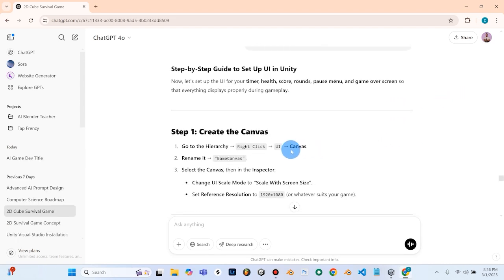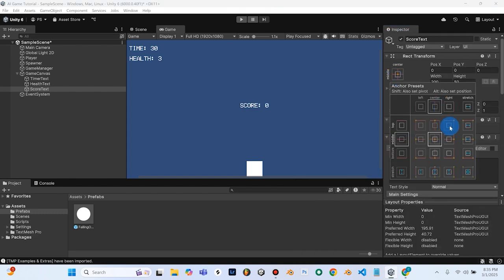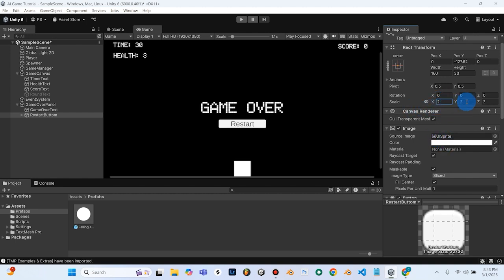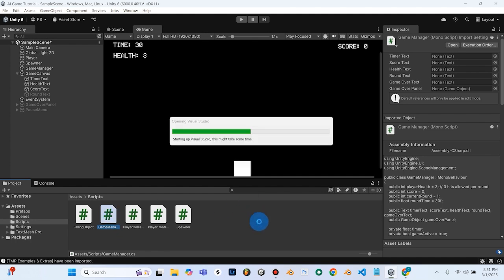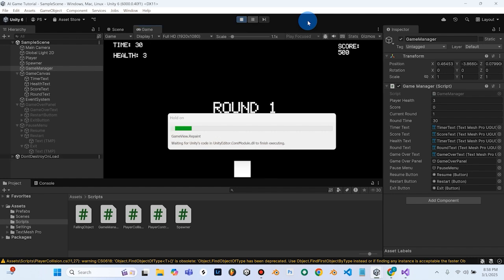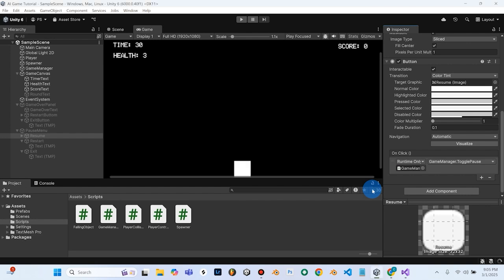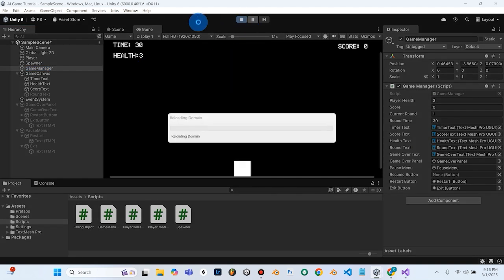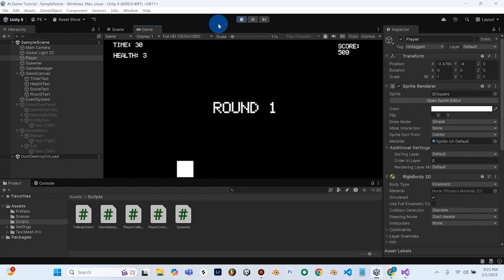ChatGPT Makes a Game in Unity?! (Step-by-Step AI Game Tutorial) - Part 5: Finishing the Game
Want to make a video game but don’t know how to code? In this 5 part tutorial series, I’ll show you how to use ChatGPT to create a full game in Unity—from start to finish! AI is changing game development, and today, you’ll learn how to use ChatGPT to generate scripts, design mechanics, and speed up development.

This tutorial is perfect for beginners and experienced developers looking to boost their workflow with AI. Whether you're making your first game or looking for AI-powered shortcuts, this step-by-step guide has you covered!